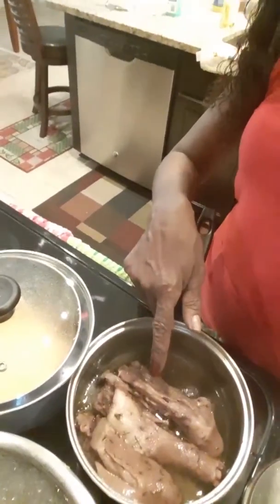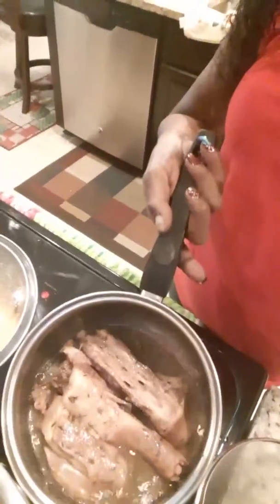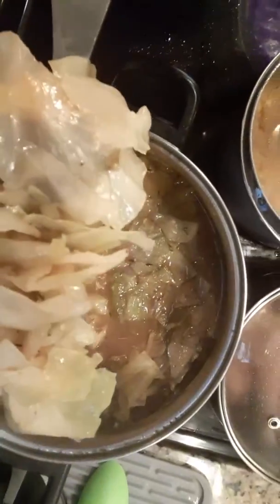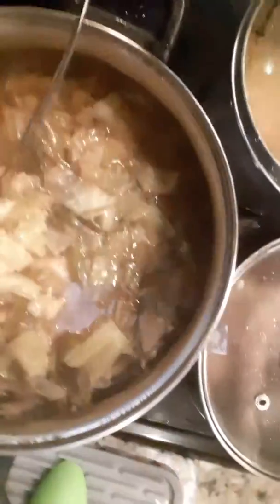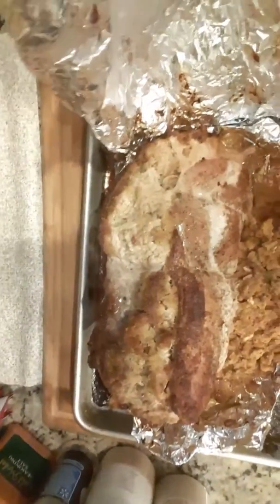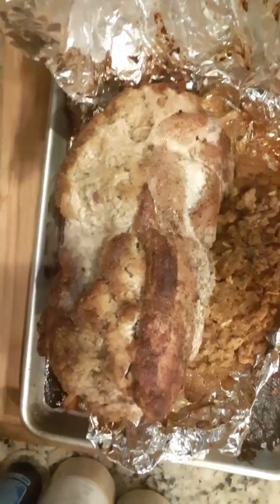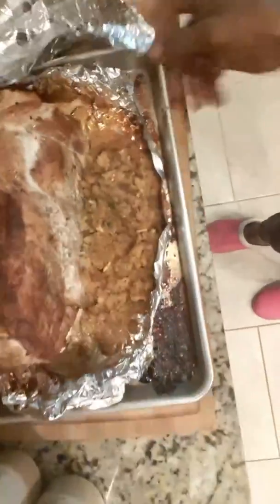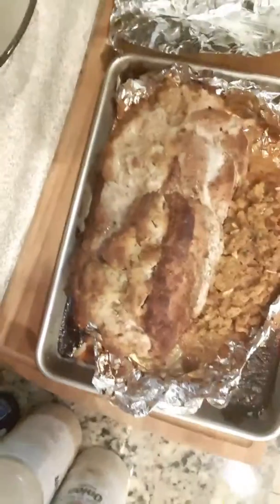September 8, 2019